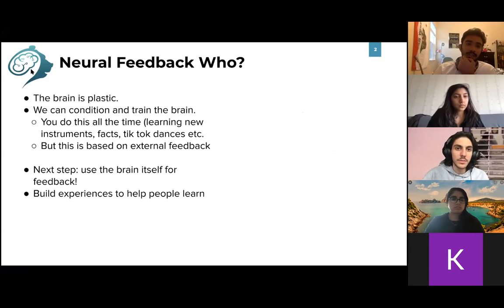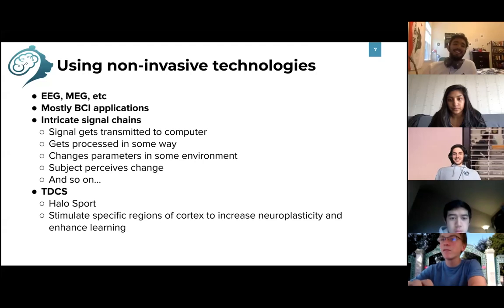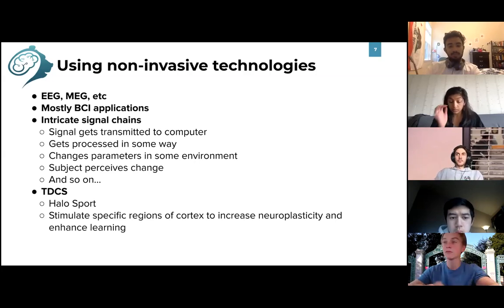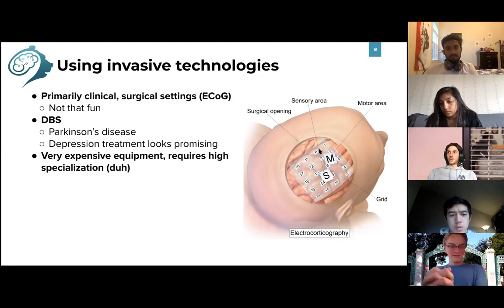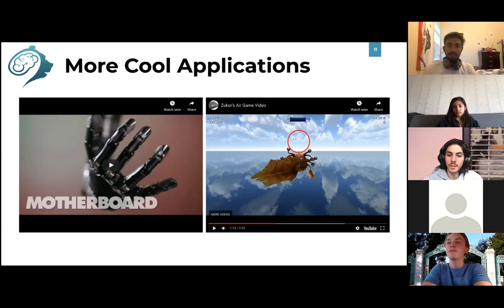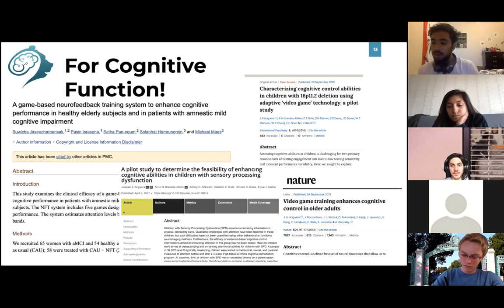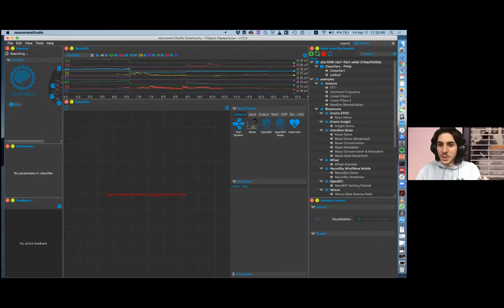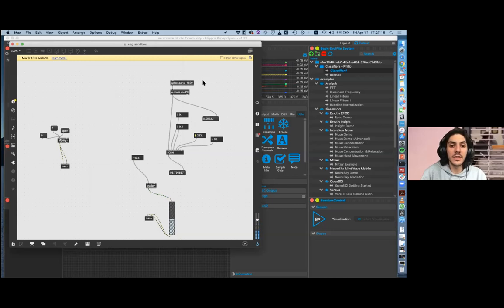NT@B Zoom Talks: Interacting with the Brain in Fun Ways